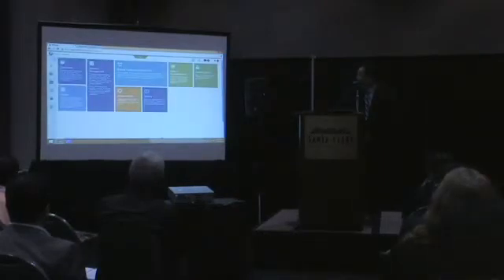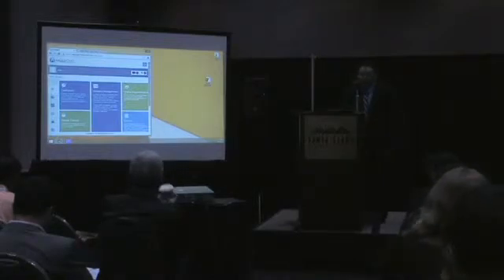AgilePoint Demo Theater at 15th Cloud Expo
The BPM world is going through some evolution or changes where traditional business process management solutions really have nowhere to go in terms of development of the road map. In this demo at 15th Cloud Expo Kyle Hansen, Director of Professional Services at AgilePoint, shows how AgilePoint is taking a unique approach to dealing with this market circumstance by developing a rapid application composition or development framework.